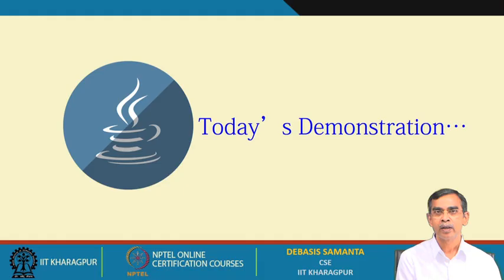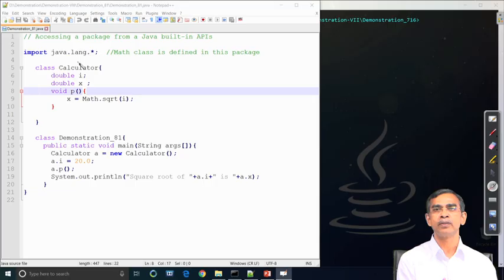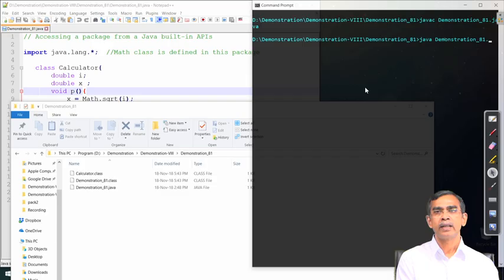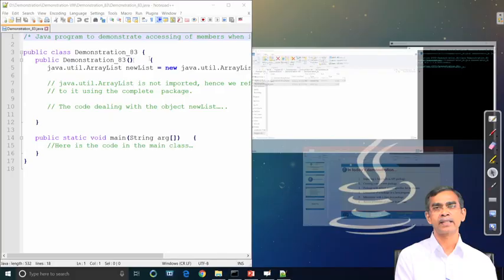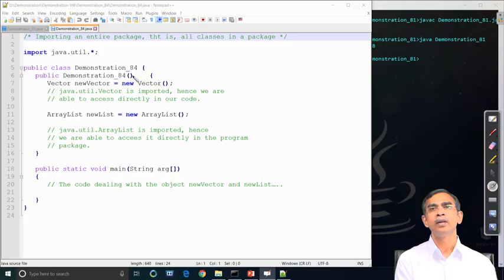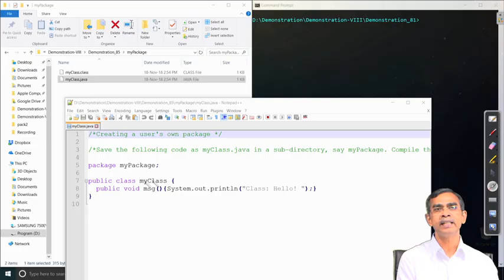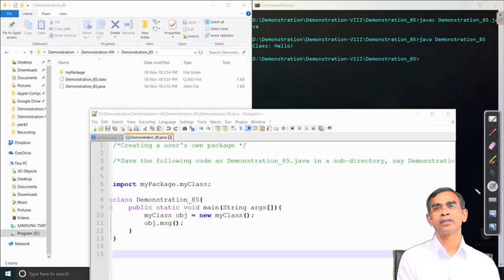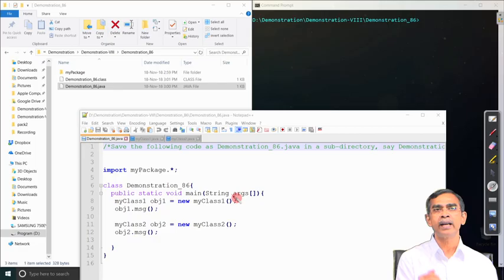Lecture 19: Demonstration-VIII